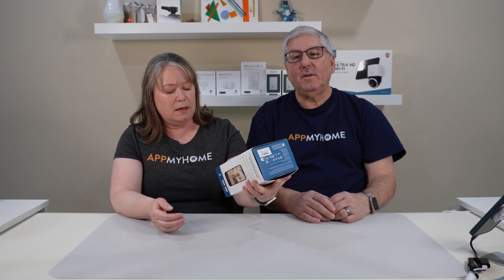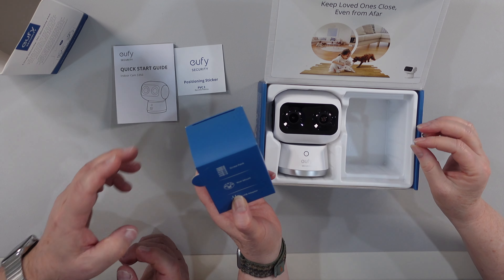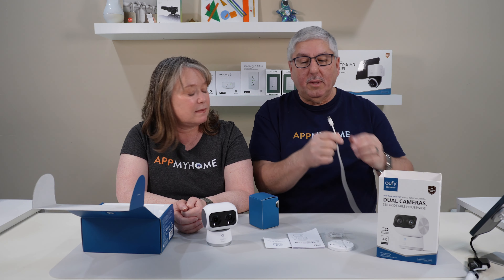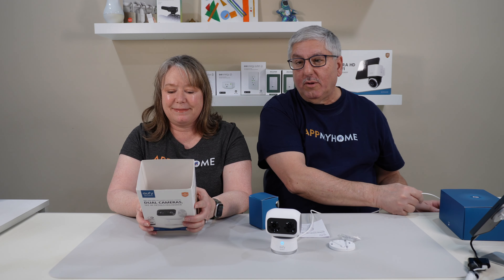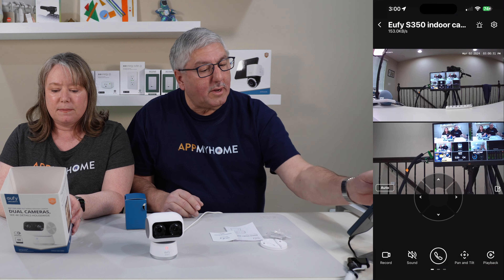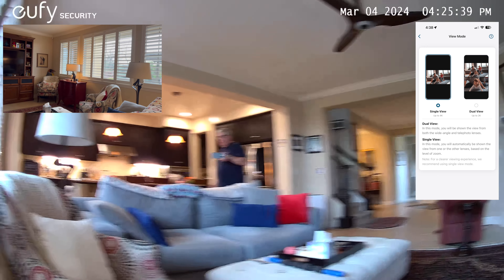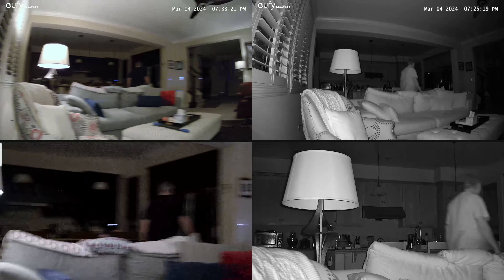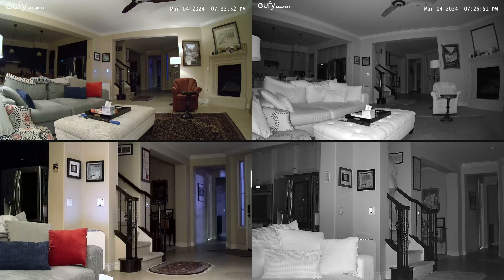QUICK LOOK: eufy Security Indoor Cam S350 Dual Cam 4K with Person and Pet Detection with Tracking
We take a quick look at the eufy Security Indoor Cam S350.